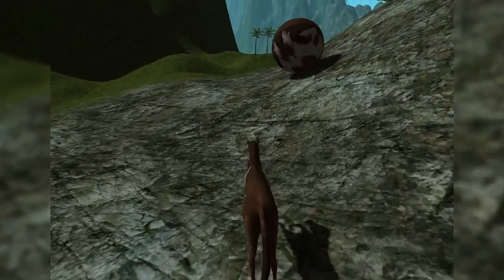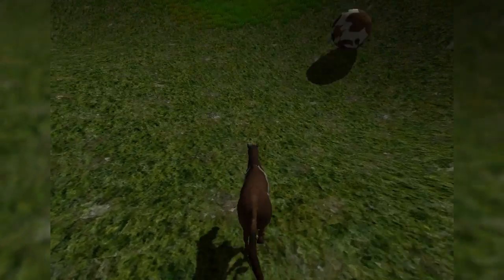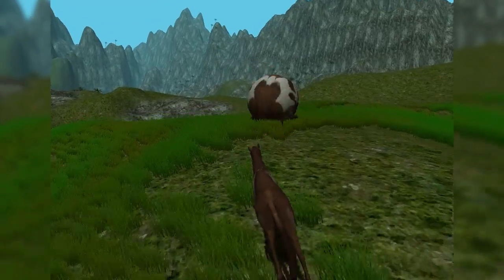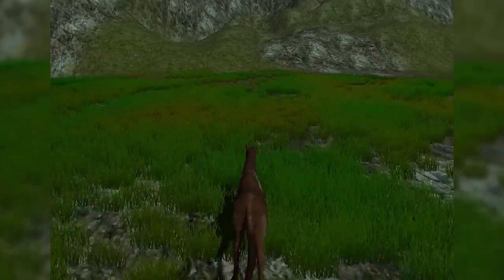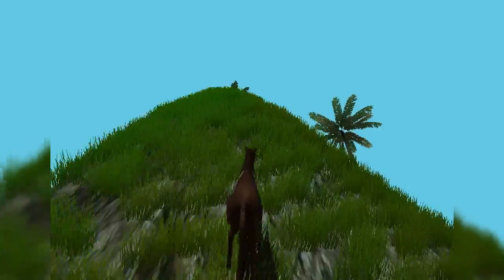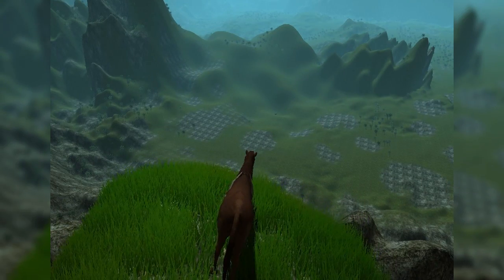Cliffhorse: Let's Play: Episode 1: "Breaking the Game": Pre-Alpha: by notch: PC Edition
Today I play Cliffhorse on my computer.